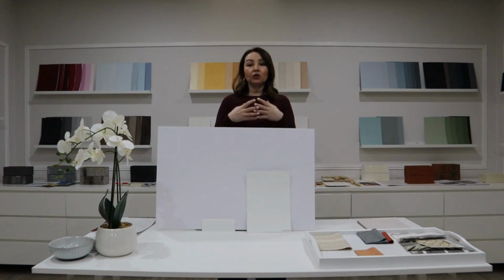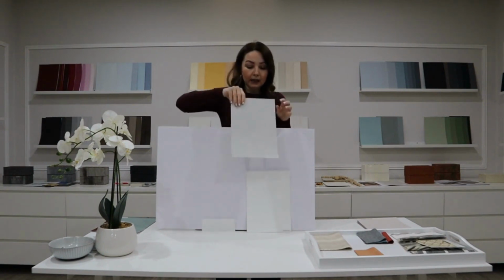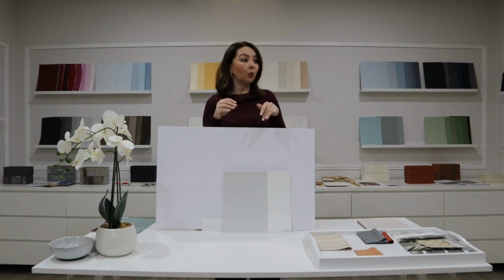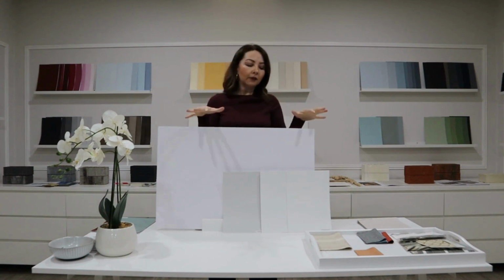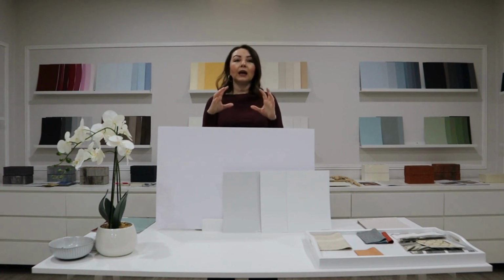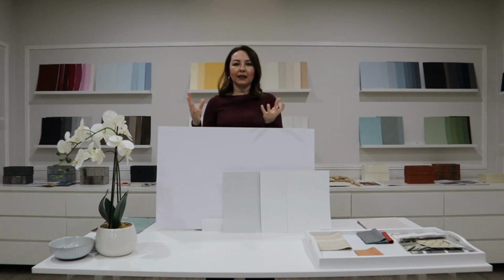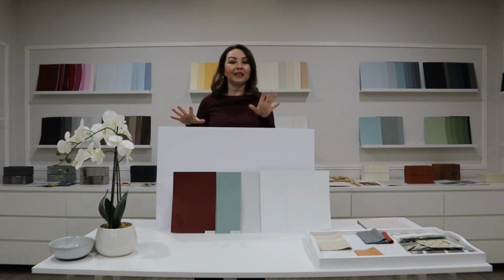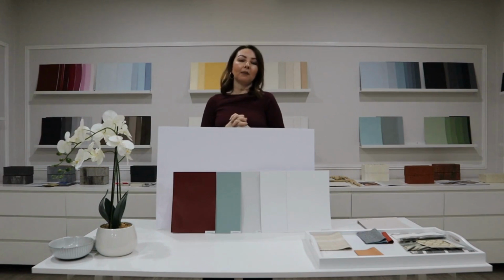DULUX PAINT COLOUR REVIEW | SILVER TEA SET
Dulux Silver Tea Set | Best Grey Paint Colour Review | Interior & Exterior Design Tips

🎨 Dulux Silver Tea Set is a stunning light grey with a subtle blue undertone, making it an excellent choice for modern, contemporary, and timeless homes. If you're building, renovating, or selecting a neutral grey, this review will help you decide if Silver Tea Set is the right colour for your space.

Stop Second-Guessing Your Paint Colour Create a Cohesive Neutral Home You Actually Love